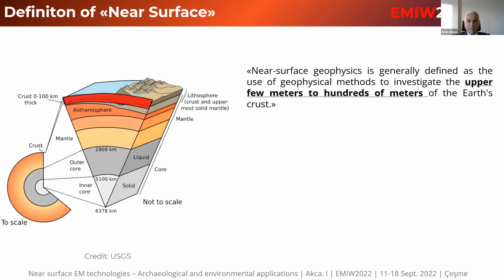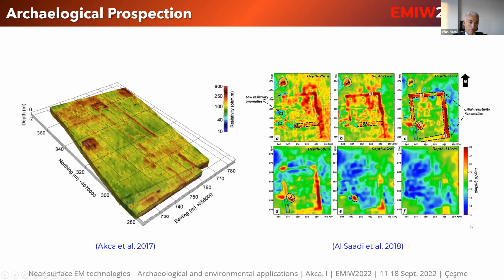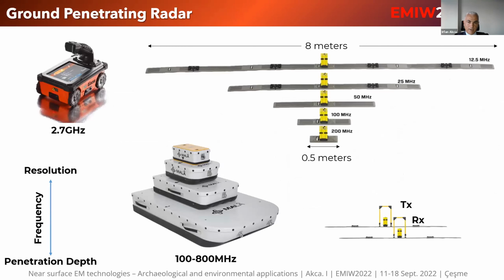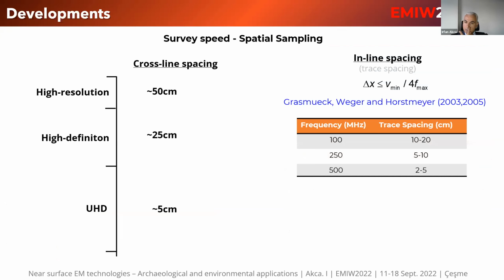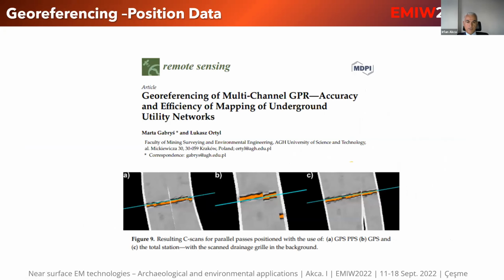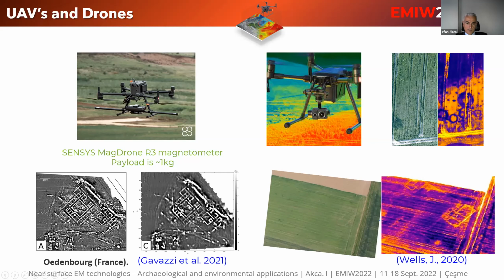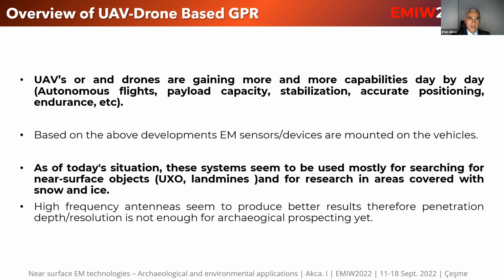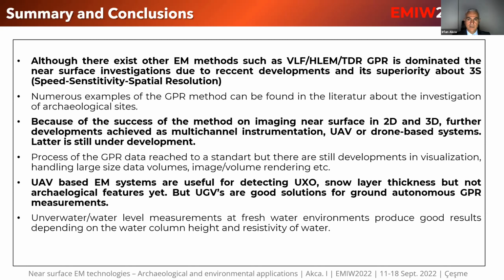EMinar 3.6: Irfan Akca - Near surface EM technologies - Archaeological & environmental applications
Electromagnetic methods (EM) are a special branch of geophysical studies applied for the solution of a variety of problems where the target depth ranges in centimeters to hundreds of kilometers. The majority of EM applications deals with deeper portions of the subsurface where the first few tens even hundreds of meters generally disregarded. However, these depths also include valuable exploration targets from various point of views and EM also provide suitable tools for the investigation of such shallow targets. At this scale, the exploration targets are generally man-made or natural features/structures embedded into first few meters from the ground surface. The main application of shallow EM methods are forensic investigations, agricultural, archaeological, and environmental applications including groundwater related investigations.

The most widely used EM tool used at near surface applications is the ground penetrating radar (GPR) a high frequency method providing high resolution images of subsurface. Therefore, this eminar is mainly focusing on the application of GPR method to solve the above-mentioned problems. The eminar will include specific examples from the latest developments in the instrumentation, field applications and case studied mostly related with archaeological prospection.